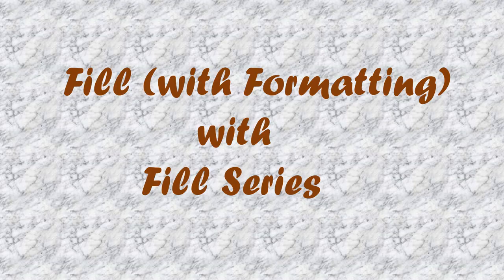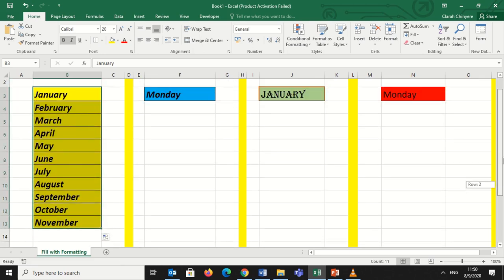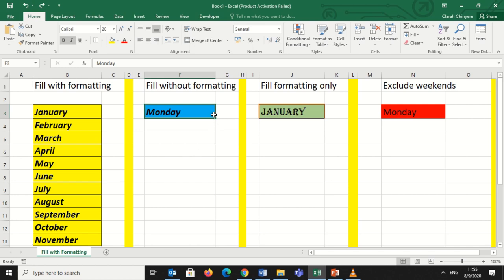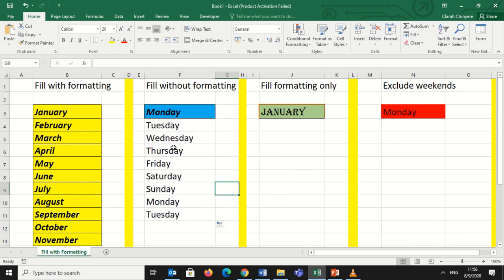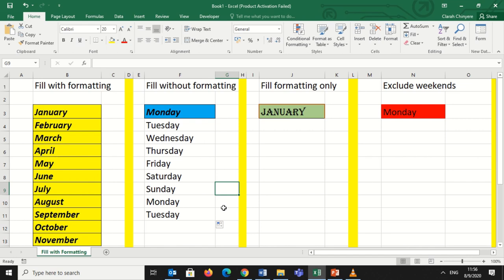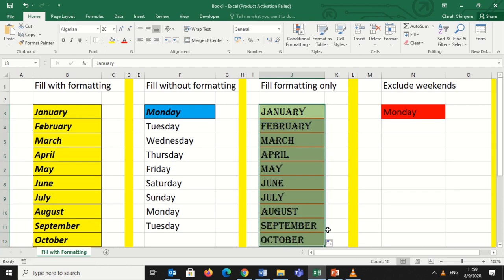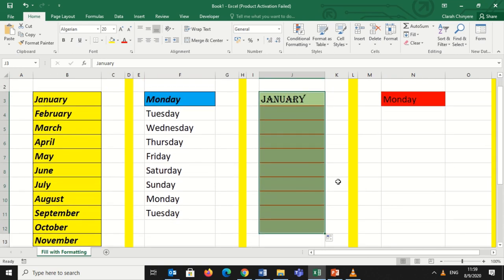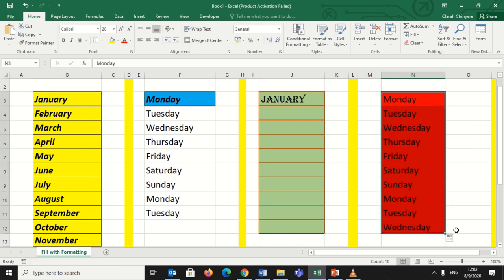Fill Handle with MS Excel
A fill handle allows you to automatically fill in a list of data (numbers or text) in a row or column simply by dragging the handle. This can save you a lot of time when entering sequential data in large worksheets and make you more productive.
Instead of manually entering numbers, times, or even days of the week over and over again, you can use the AutoFill features (the fill handle or the Fill command on the ribbon) to fill cells if your data follows a pattern or is based on data in other cells.  I will show you how to fill various types of series of data using the AutoFill features.